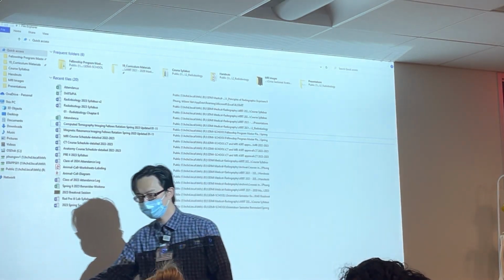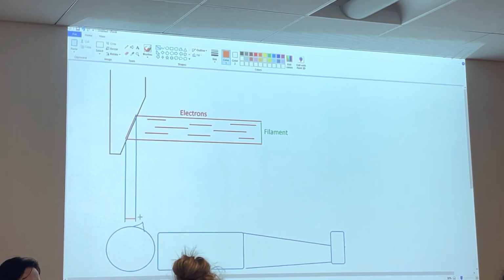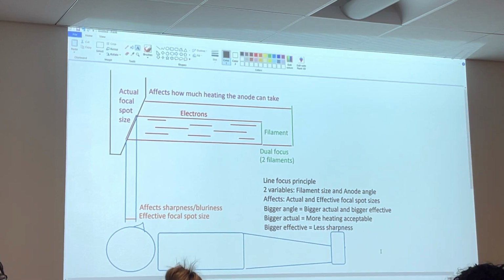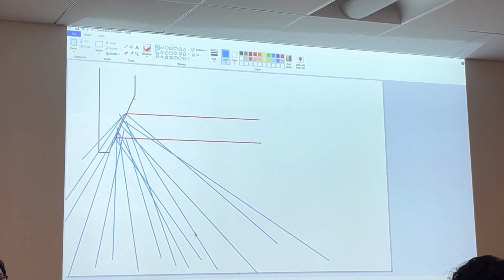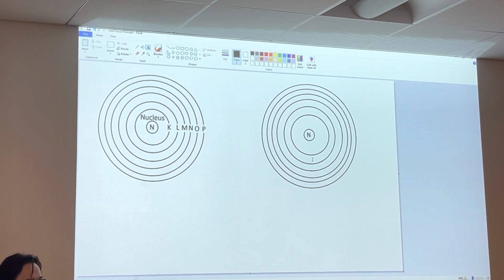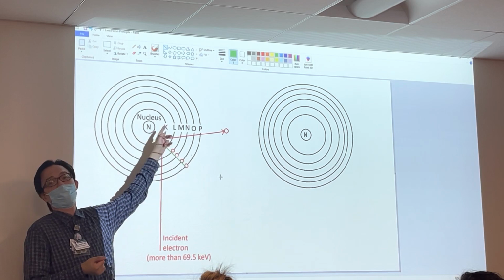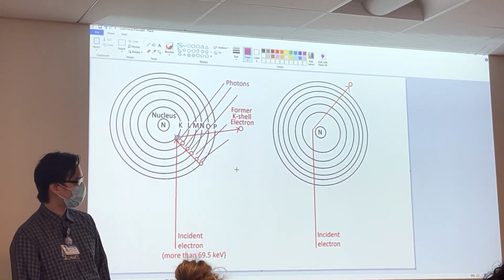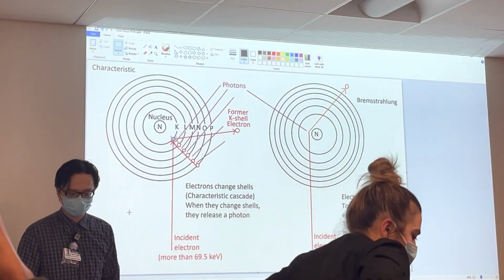1-18-23 PRE (Phung) Part 1 - Test 1 (Thanks Karla!)